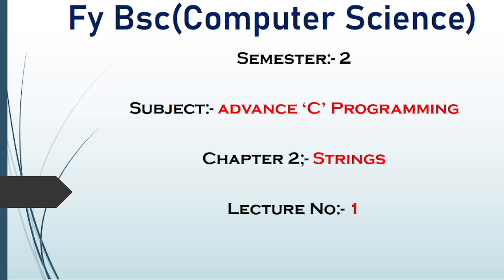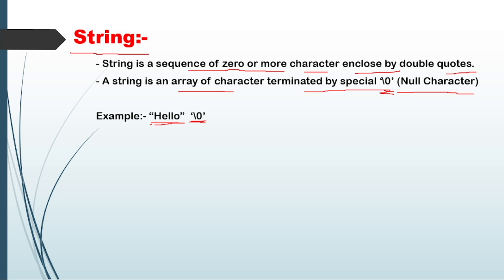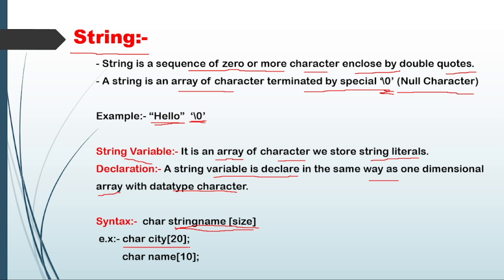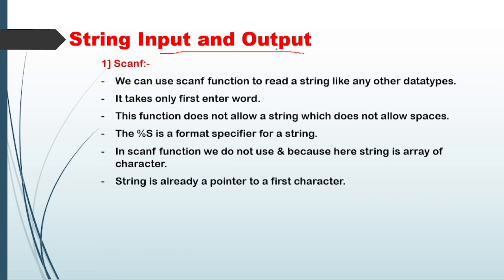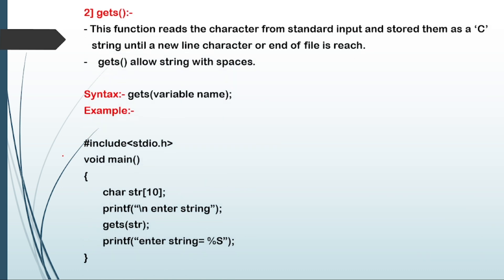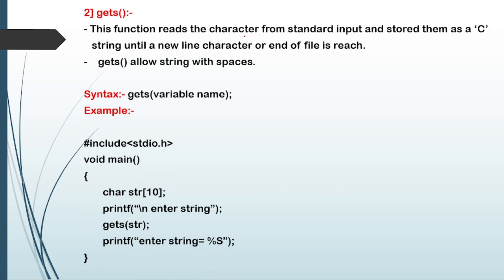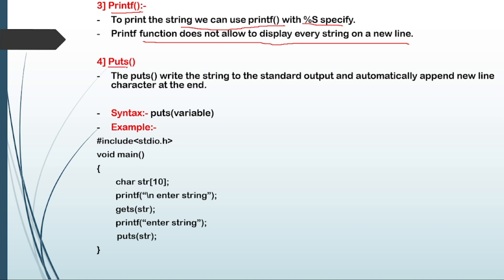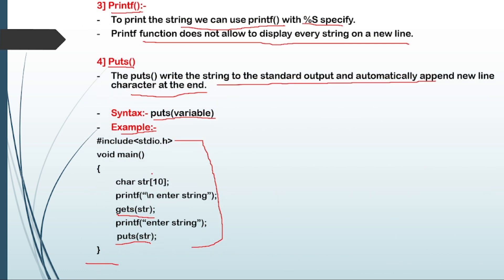FY BCS || Semester- 2 || Advance 'C' Programming || Chapter No: 2 - Strings || Lecture No.1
For Notes Section Please Join Telegram Channel